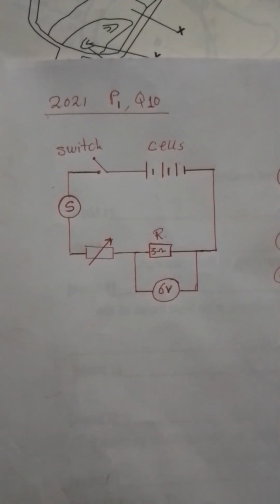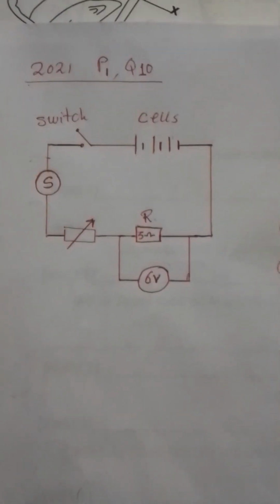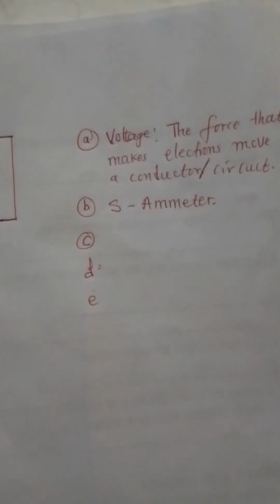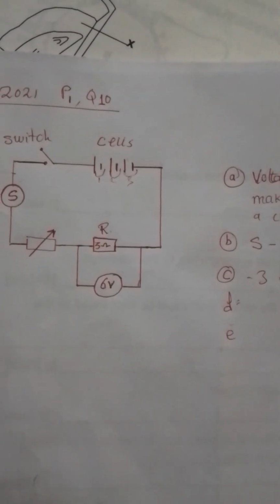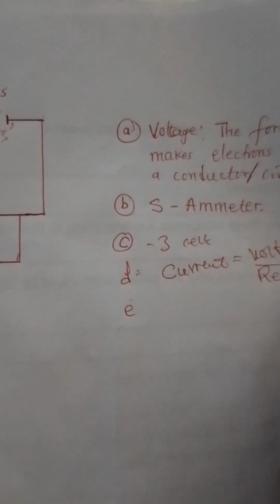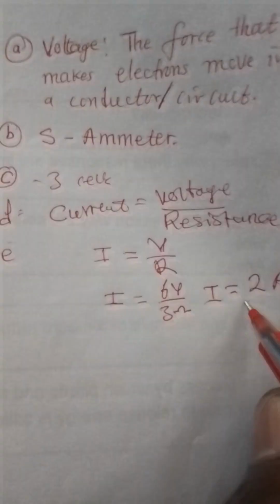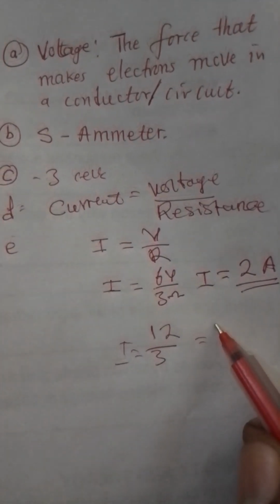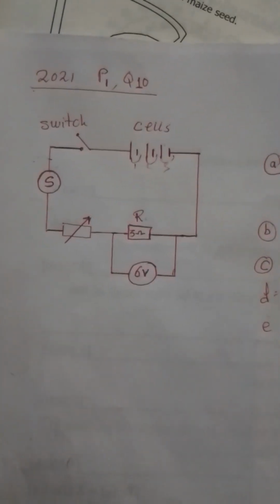INTEGRATED SCIENCE. 2021 Question 10. Electricity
In this video we are going to answer the question in the grade 9 Examination Council of Zambia 2021 for internal candidates.